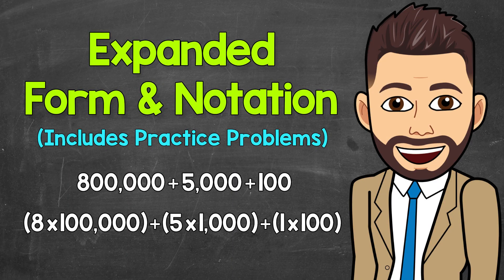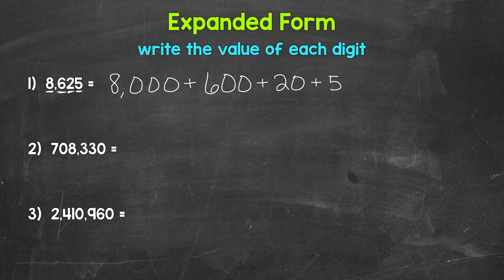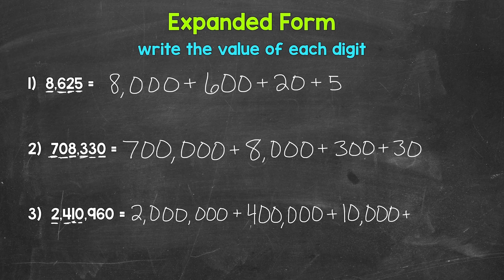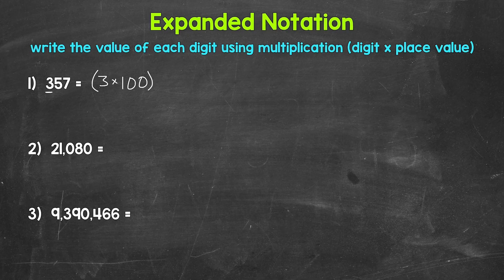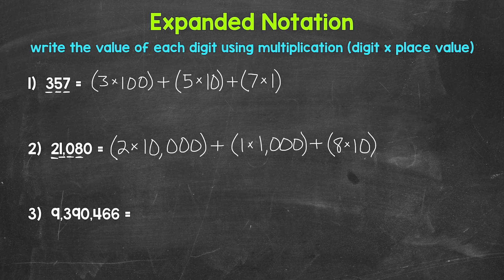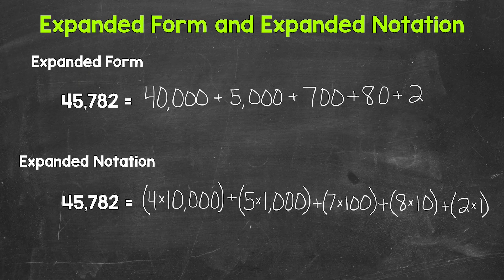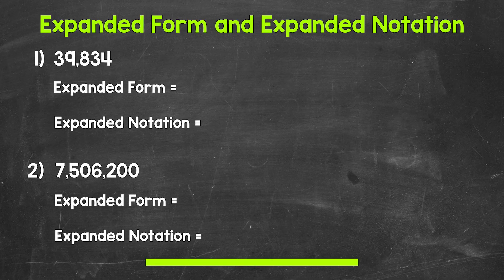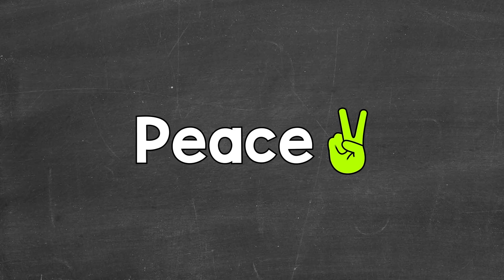Expanded Form and Expanded Notation (Practice Problems Included) | Math with Mr. J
Welcome to How to Write Numbers in Expanded Form and Expanded Notation (Practice Practice Problems Included) with Mr. J! Need help with expanded form and expanded notation? You're in the right place!

Whether you're just starting out, or need a quick refresher, this is the video for you if you're looking for help with how to write numbers in expanded form and expanded notation. Mr. J will go through three examples of writing numbers in expanded form, three examples of writing numbers in expanded notation, then we will look at one more example where a number will be written in both expanded form and expanded notation, and lastly, two practice problems will be provided at the end.

00:00 = Introduction
01:17 = Expanded Form Explanation
06:27 = Expanded Notation Explanation
14:04 = Final Expanded Form & Expanded Notation Example
15:55 = Practice Problems
18:13 = Answers

This video also features the following song:
Artist = Hotham
Song = Far Away

Hopefully this video is what you're looking for when it comes to expanded form and expanded notation.